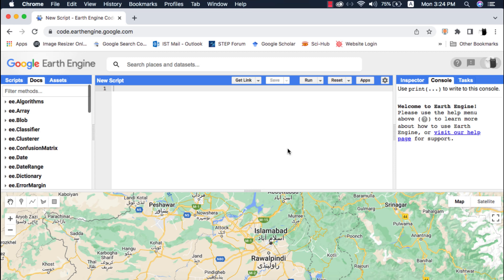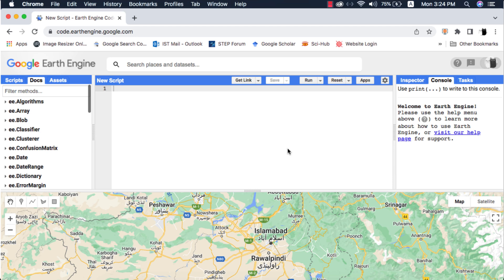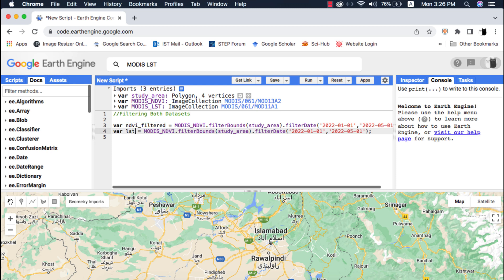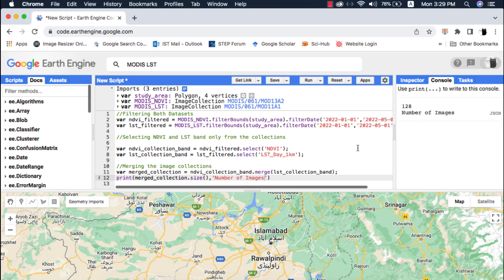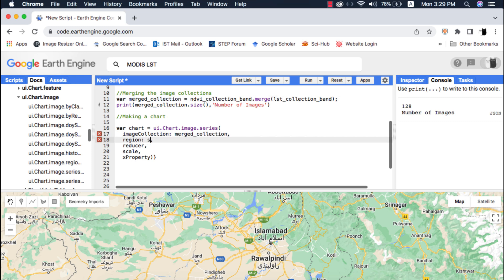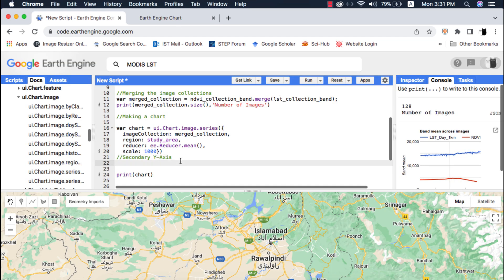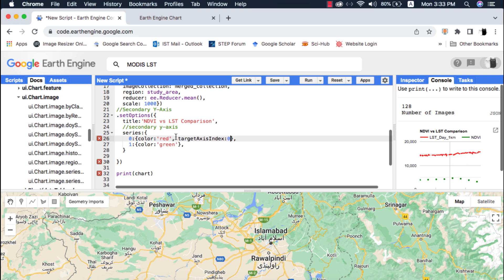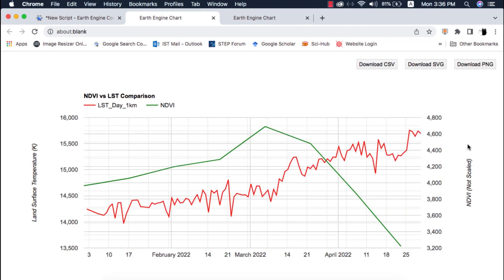How to make a chart with secondary vertical axis in Google Earth Engine?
Excerpt:
In this video I demonstrate how to add secondary vertical or Y-Axis to a time-series chart in Google Earth Engine.

Code Link: Coming Soon...

Alternative Key Phrases:
How to add secondary y-axis in Google Earth Engine?
How to add secondary yaxis in GEE?
How to add second axis in Google Earth Engine?
How to add secondary axis in Google Earth Engine?
Y-Axis in Google Earth Engine
Time-series analysis using charts in Google Earth Engine
How to merge image collections in Google Earth Engine?
How to combine image collections in Google Earth Engine?
Combine two charts into one in GEE
Secondary Vertical Axis in GEE
How to join two charts in Google Earth Engine?
How to combine two charts in GEE?
How to make secondary vertical axis in a chart in GEE?
How to add secondary vertical axis to a chart in GEE?
How to add secondary Y-Axis in A chart in GEE?
Secondary YAxis Chart Google Earth Engine
Dual Y-Axis in GEE
Dual yAxis in Google Earth Engine
Two Vertical Axis in GEE
Two Y-Axis in Google Earth Engine
ui.chart.image.series()
targetAxisIndex GEE
Chart series in Google Earth Engine
Chart Decoration in GEE
Google Earth Engine Tutorials
Interpolate Nulls in Google Earth Engine
MODIS NDVI vs LST in GEE
MODIS NDVI and LST Chart
A Chart with two Y-Axes in GEE
NDVI and LST Chart
VAxes in Google Earth Engine
Chart Decoration in Google Earth Engine
ui.chart.image.series()
EE.Chart

Time-Stamps:
00:00 Introduction
00:38 Filtering MODIS NDVI & LST Datasets
01:03 Selecting Desired Bands From Image Collection in GEE
01:12 How to merge image collections in Google Earth Engine?
01:39 ui.chart.image.series()
02:23 Secondary Y-Axis (Vertical Axis)
03:00 Interpolate Nulls
03:20 Vertical Axes Titles
03:36 Closing